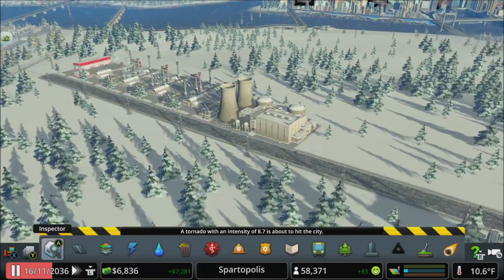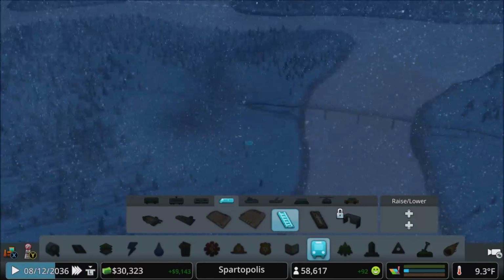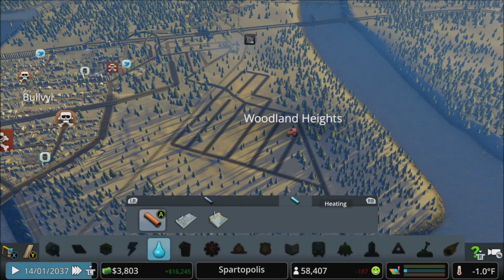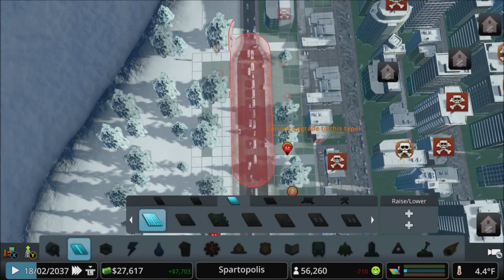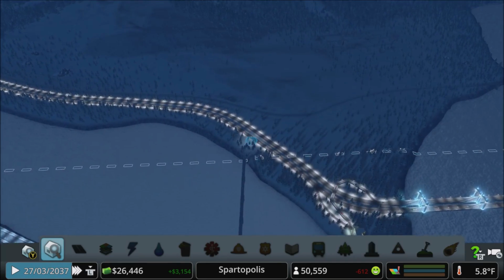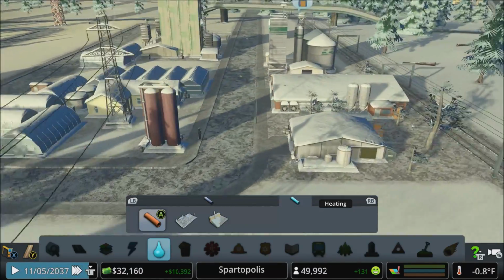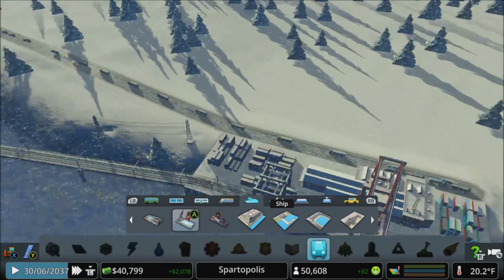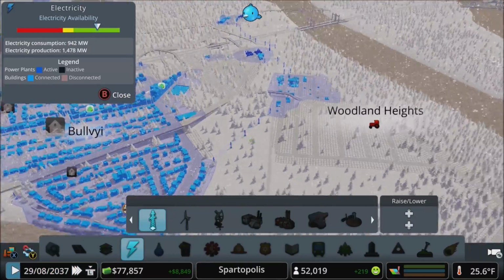Cities Skylines Disasters Xbox - So Much Death!